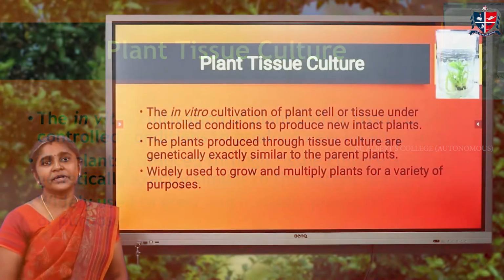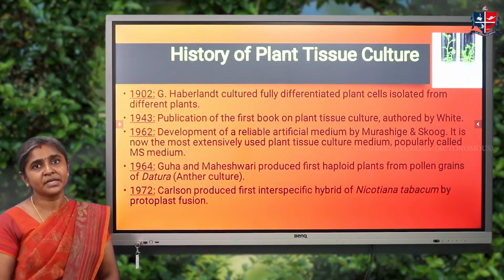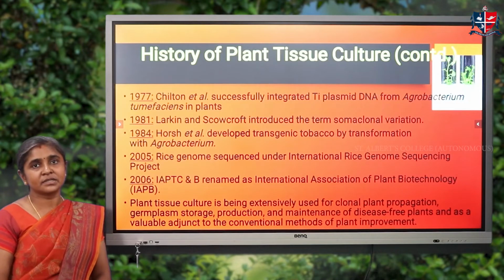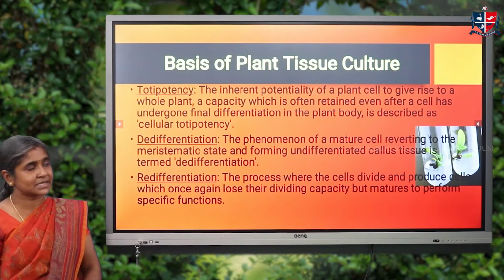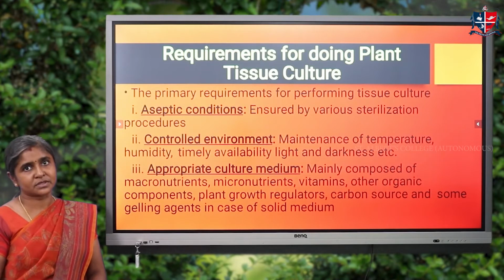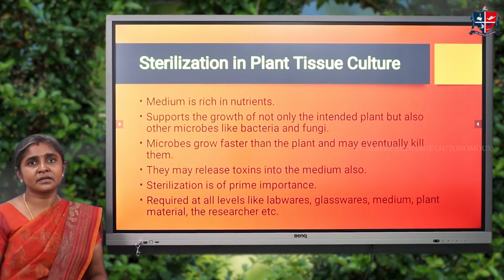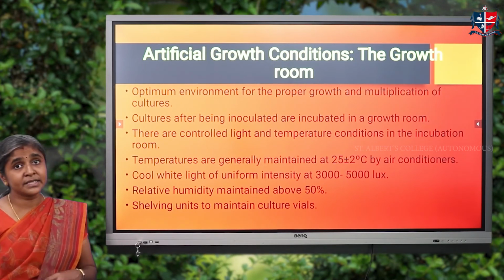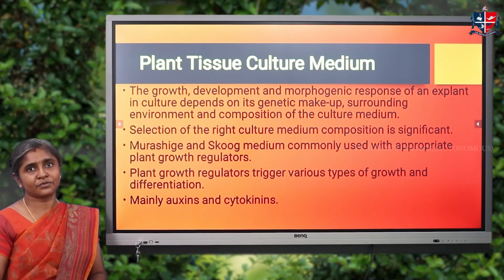St. Albert's College Autonomous, Ernakulam - BASICS OF PLANT TISSUE CULTURE, Dr. Anisha S